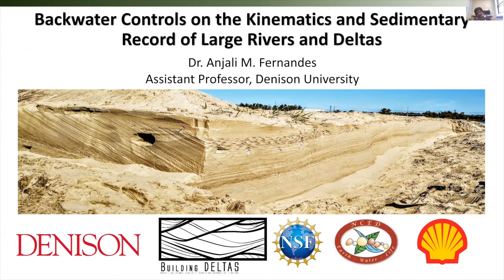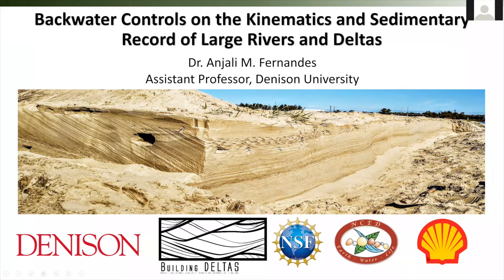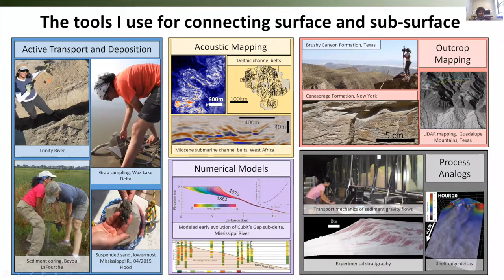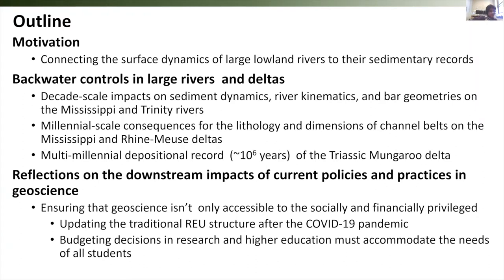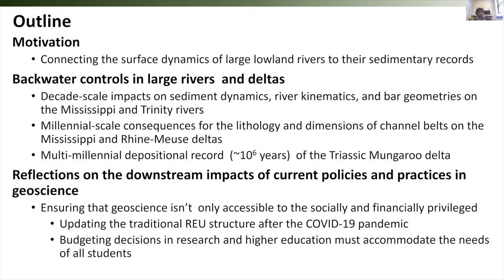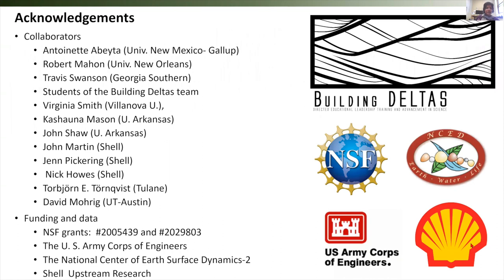Backwater Controls on the Kinematics & Sedimentary Record of Large Rivers & Deltas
Assistant Professor Anjali Fernandes presented to us on how the backwater affects the dynamics and depositional record of large rivers and deltas. She also shared some research on making field work more accessible. Thanks Anjali!